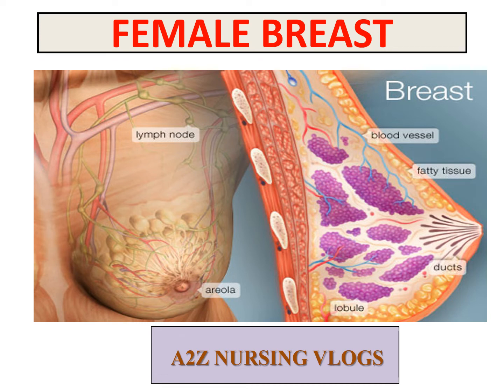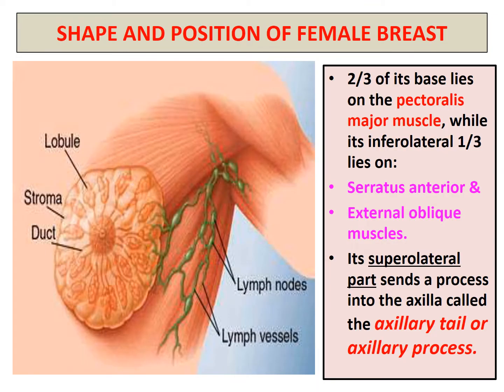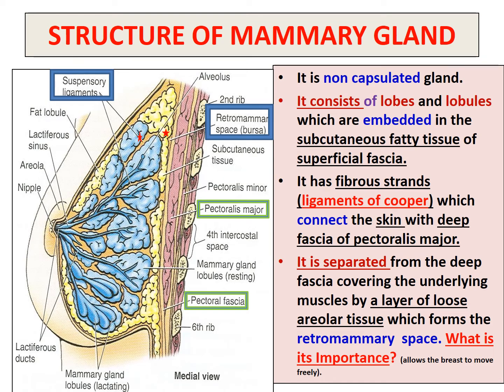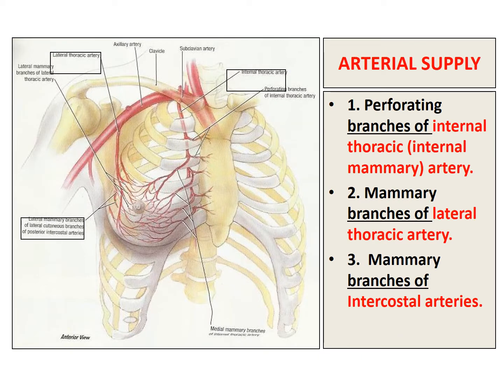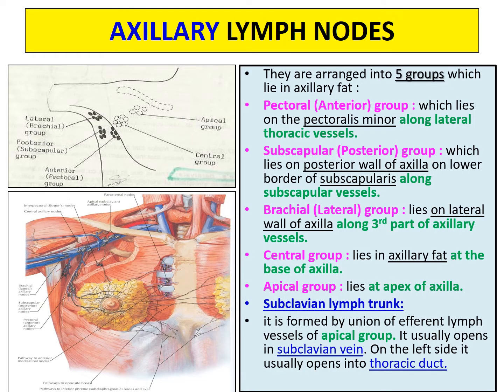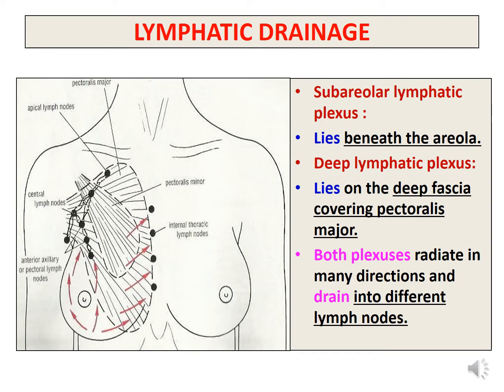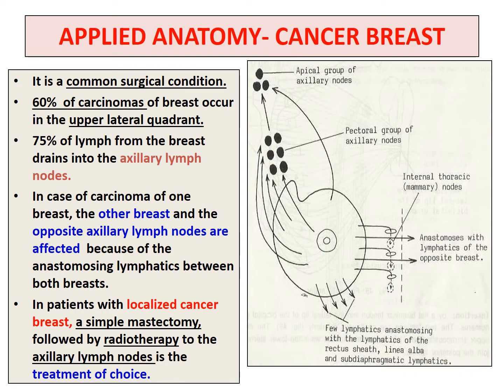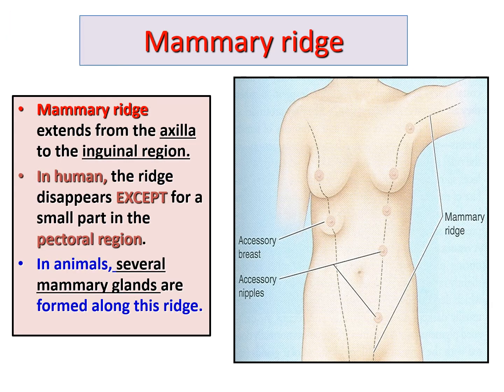FEMALE BREAST- ANATOMY